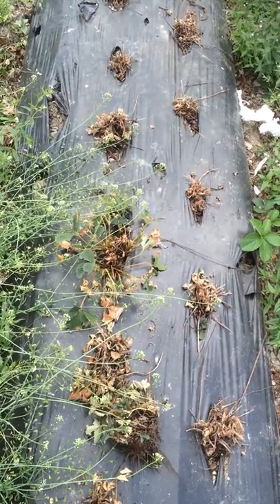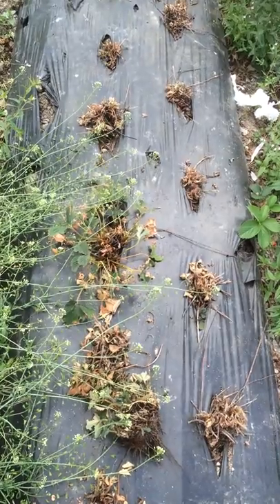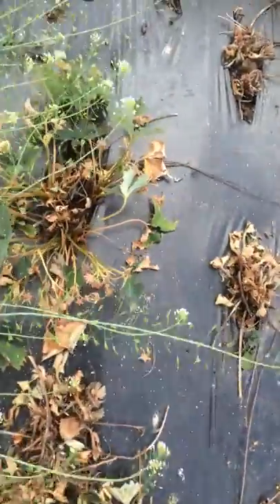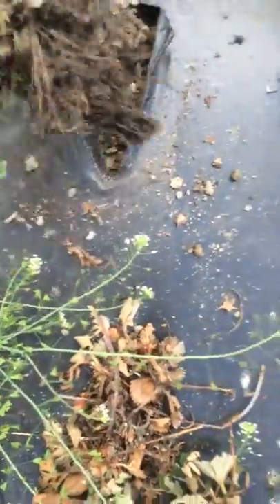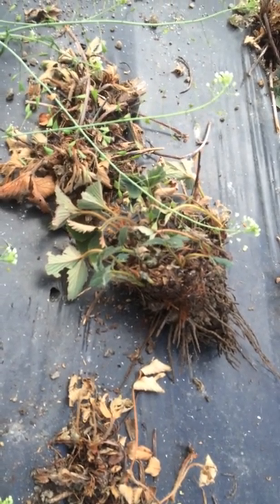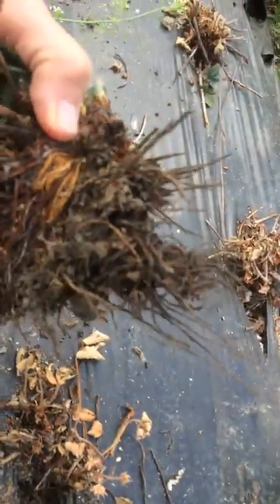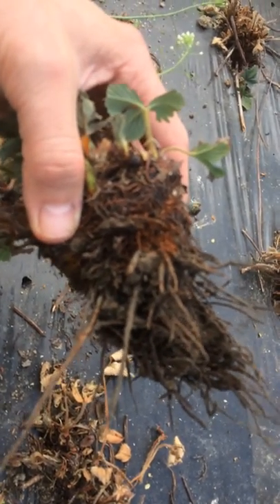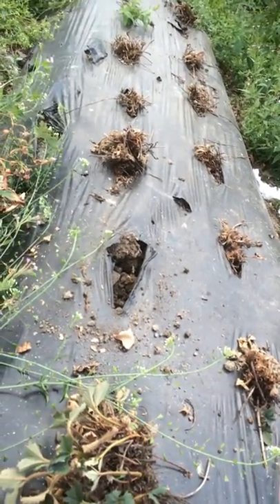Detection of ‘thrips’ on a 60 day ‘Elsanta’ strawberry crop